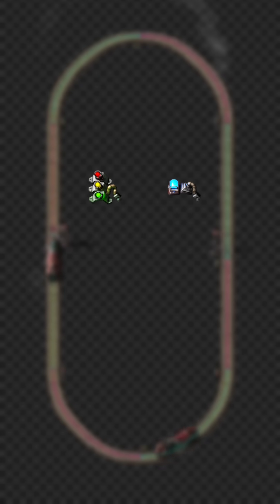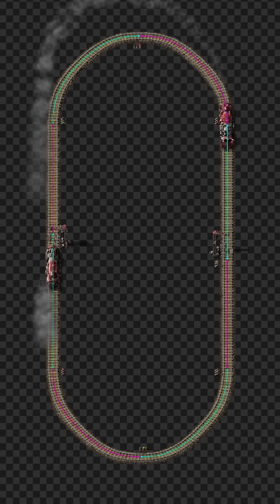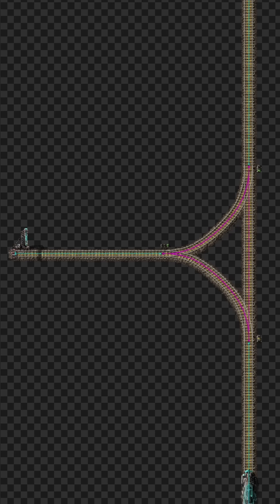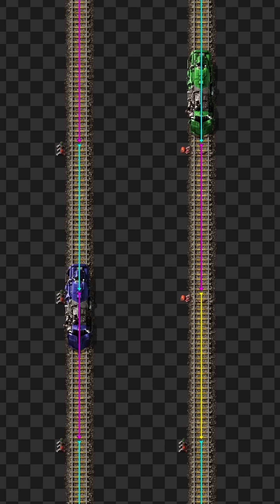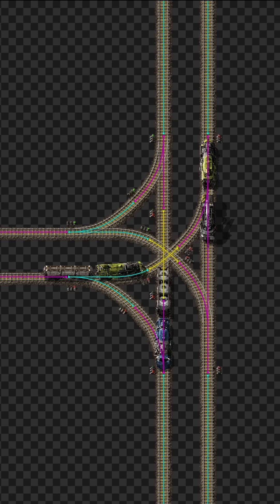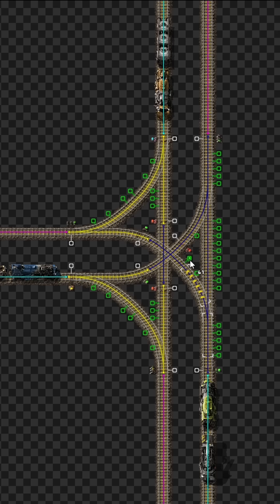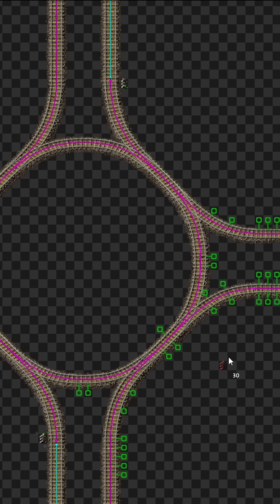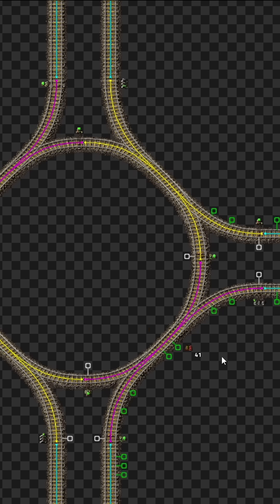The Fastest Way to Master Rail Signals in Factorio!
This short video provides a Factorio tutorial explaining the basics of rail signals and chain signals. Learn how to use factorio train signals to split rails into blocks and manage your factorio train system efficiently. Avoid common mistakes and achieve smooth train movement with this factorio train guide.